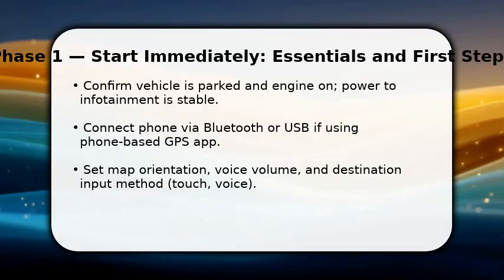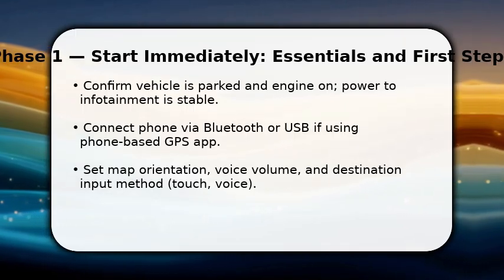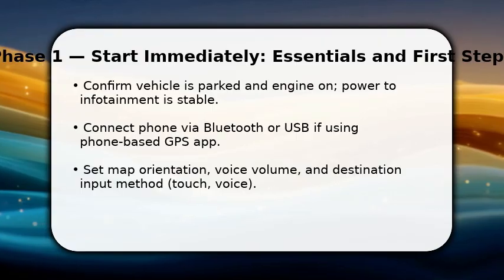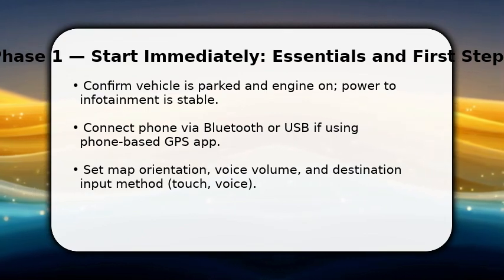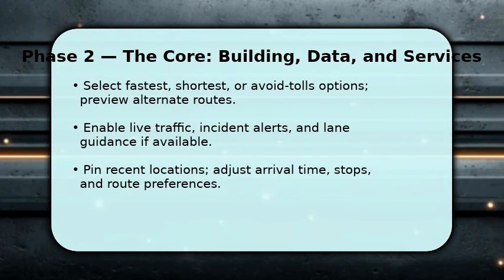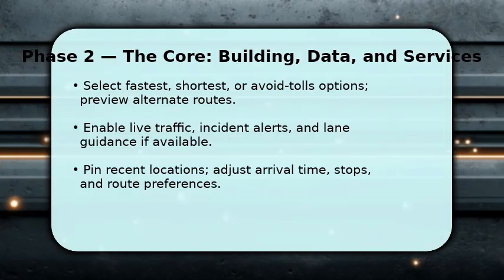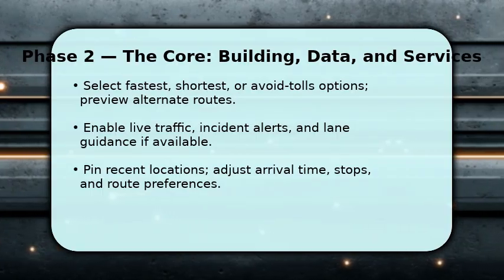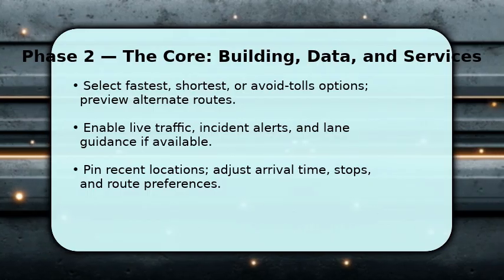How to Use Gps Map in Car - Step by Step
How to Use Gps Map in Car - Step by Step | 🔒 Surfshark VPN Deal — Stay private and secure. $1.99/mo + 3 Months Free ▸

Learn the step-by extricate process of using a GPS map in your car with our comprehensive guide. From installation to real-time navigation, discover how this technology can simplify and enhance your driving experience.

GPS, car mounting kit, navigation system setup, real-time directions, driving convenience,